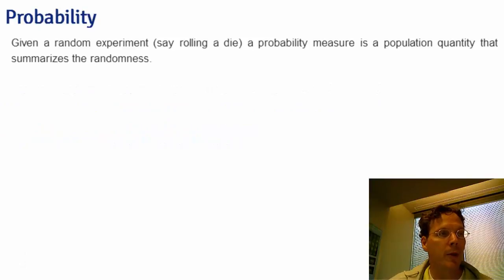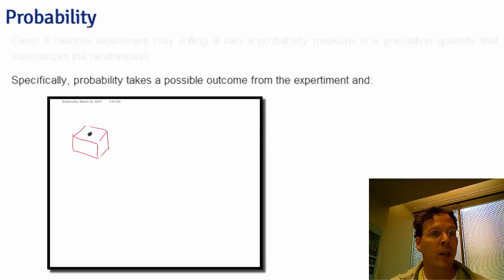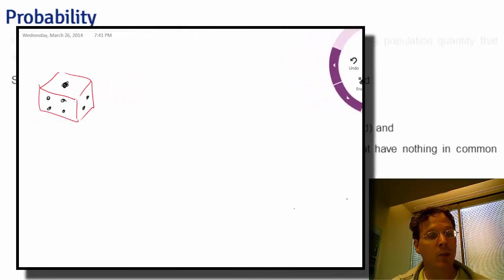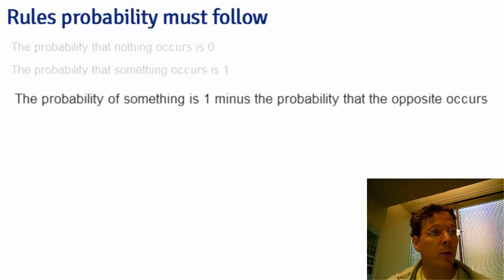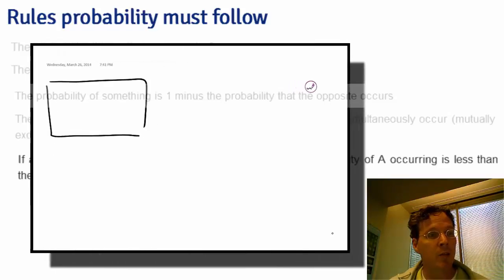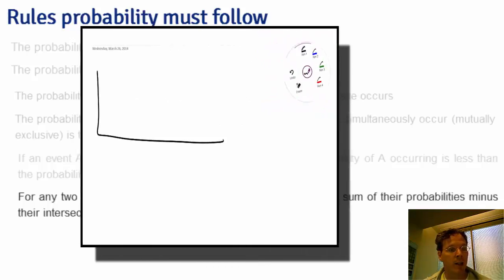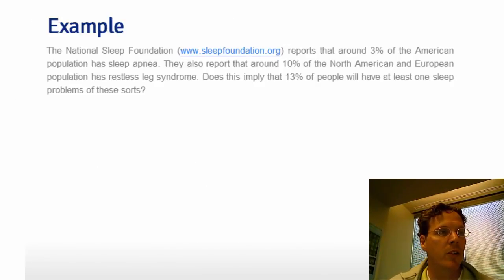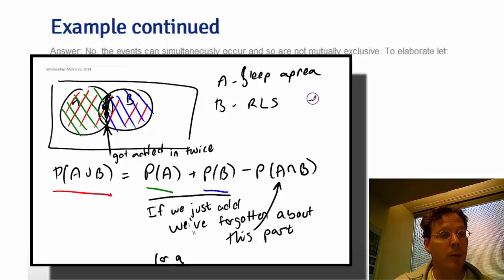Statistical Inference - Introduction to Probability